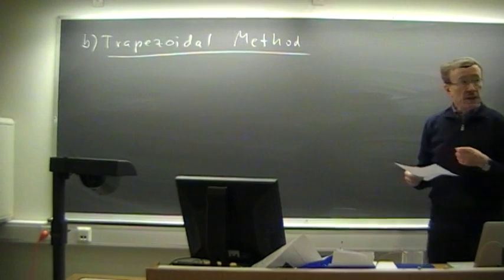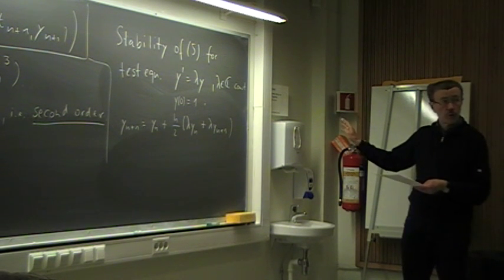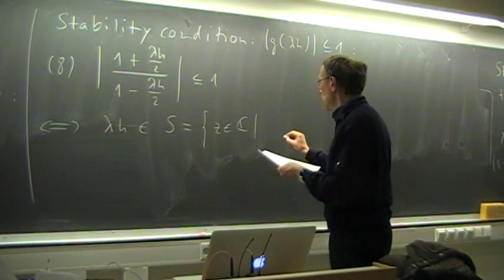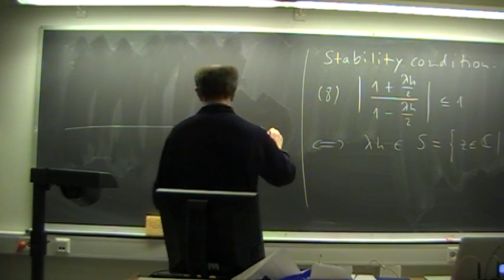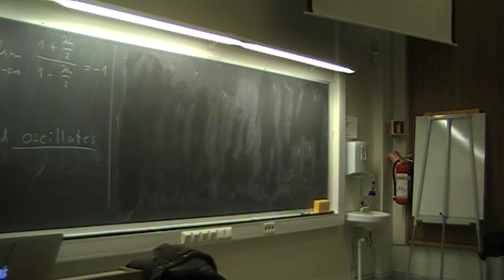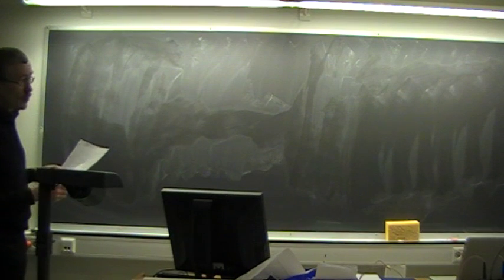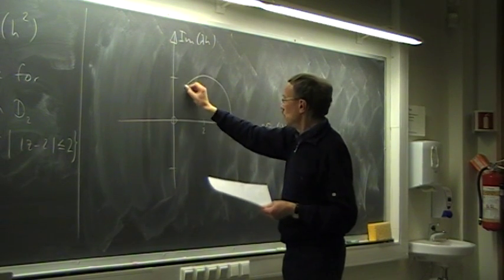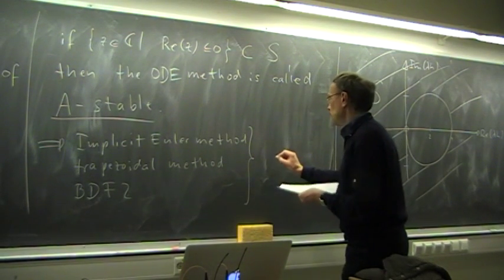Lecture 6 - Part a: Implicit Methods (cont.)